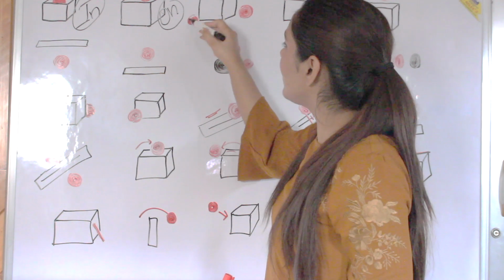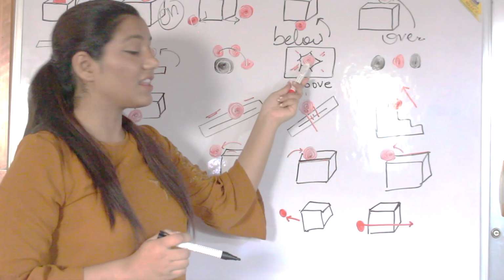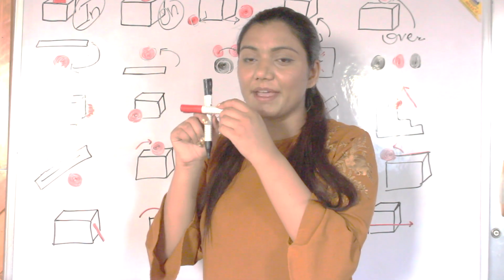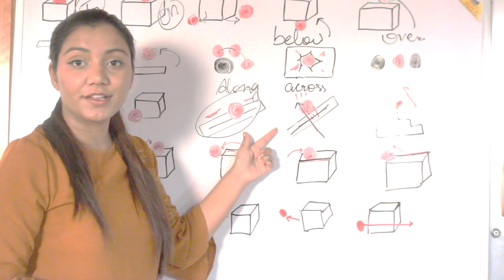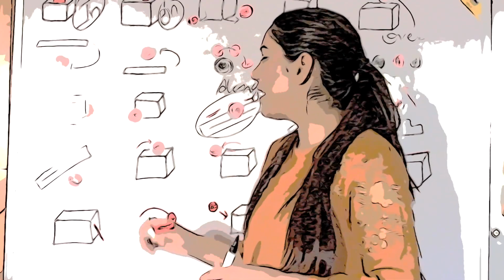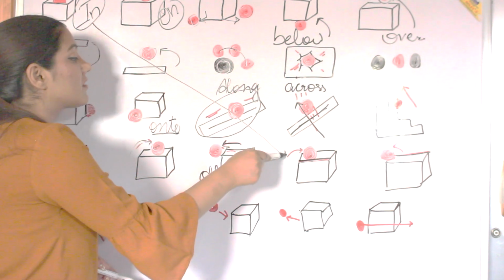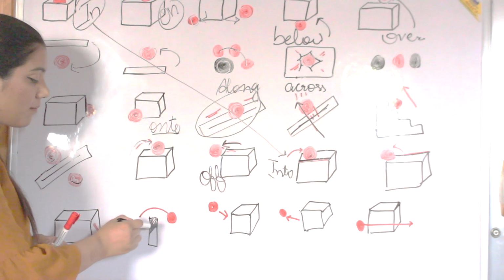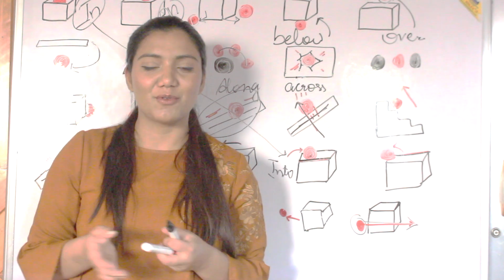Complete English Speaking Course for Beginners - Prepositions - Class 3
➤Hello and Welcome to the second part of my lecture series, Basics of English learning for Beginners. In this video, we will learn about A / An and The.  Do you know how to use these? No issues! We are all learning new things every day. Let's watch this video and understand that preposition is a word or group of words that is used with a noun, pronoun, or noun phrase to show direction, location, or time, or to introduce an object.

 ➣The next video will be about Pronouns
➣ Please show your support. It motivates me to keep going.

✪ With the help of this video, let’s get one step closer to our goal of speaking fluent English.
✪ {Ready to go? Then watch today’s video till the end to know how}

❤︎ Watch my Top Videos for Free ❤︎